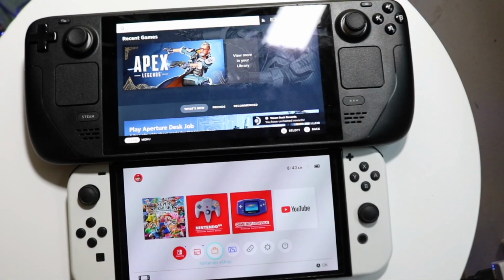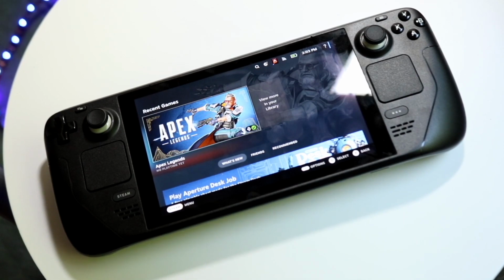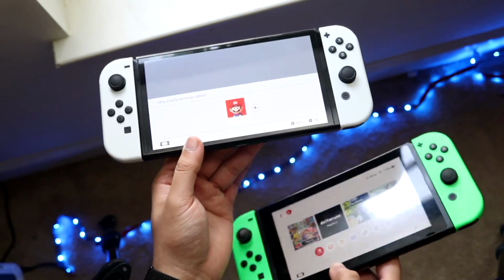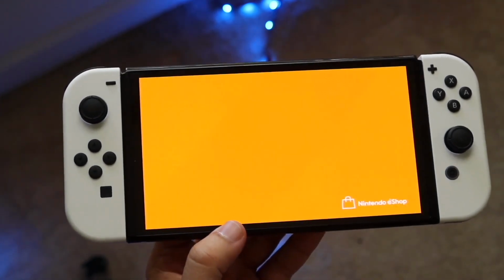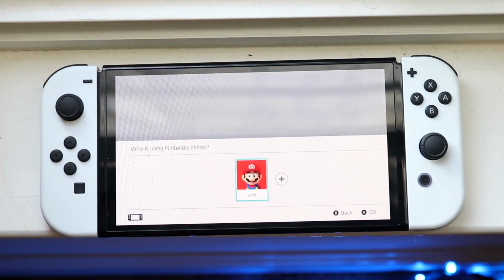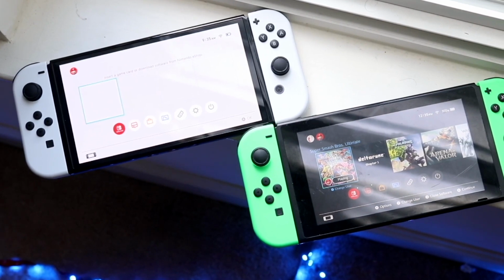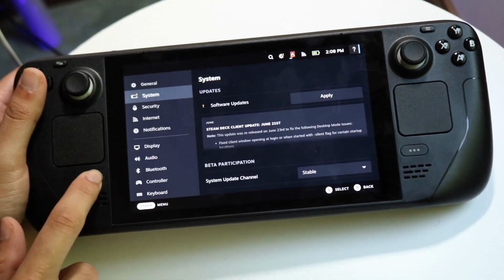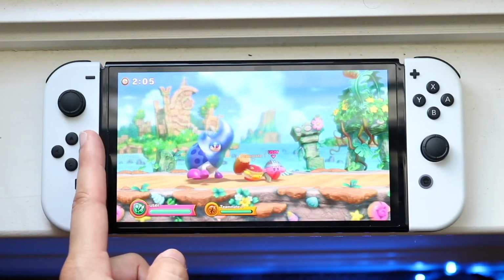Steam Deck Vs Nintendo Switch In 2023! (Comparison) (Review)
Let's take a look at the Steam Deck Vs Nintendo Switch In 2023! (Comparison) (Review)